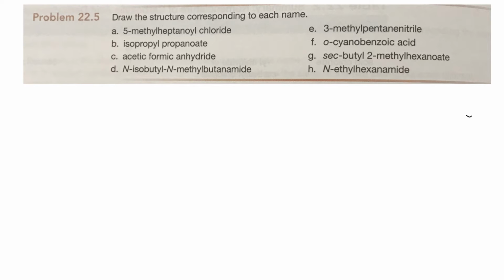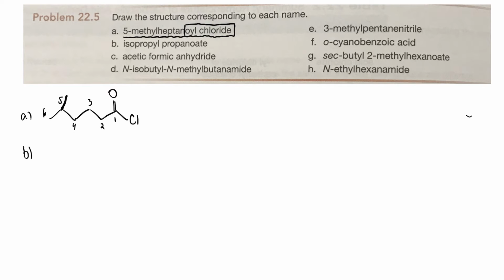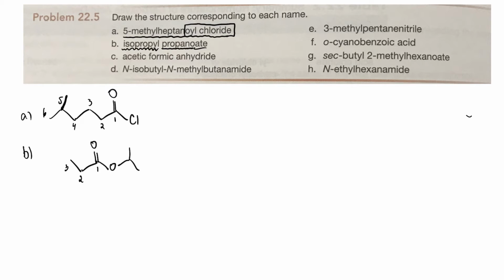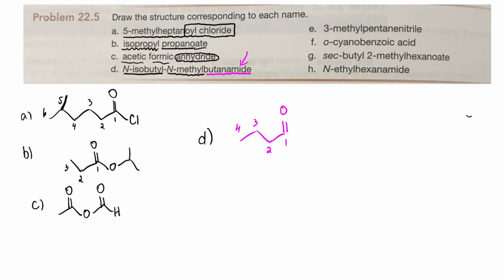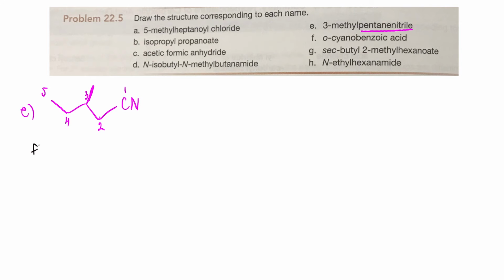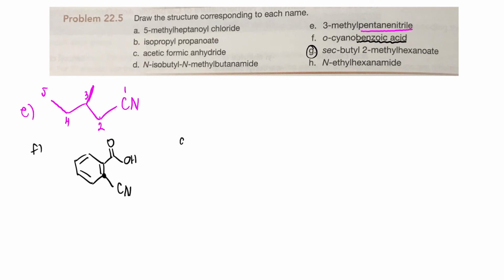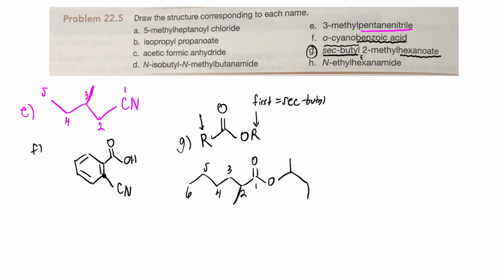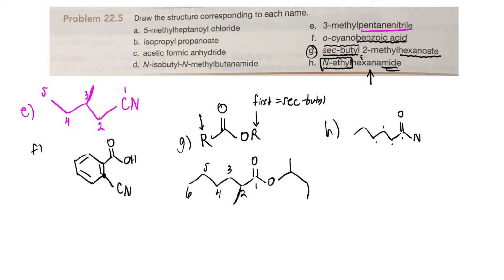Nomenclature Carboxylic Acid Derivatives [ORGANIC CHEMISTRY] SMITH 22.5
This problem comes from the Smith Organic Chemistry textbook. Chapter 22, problem 5